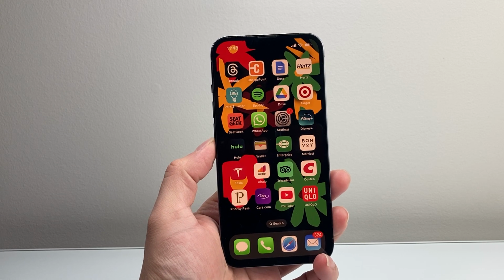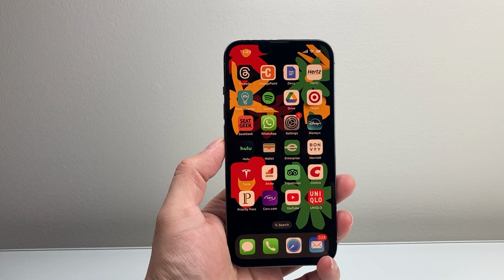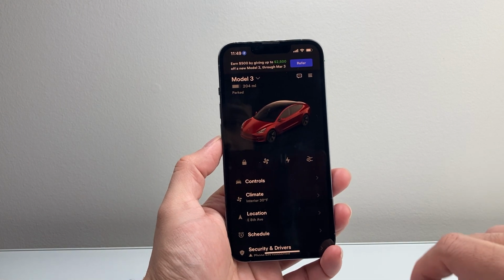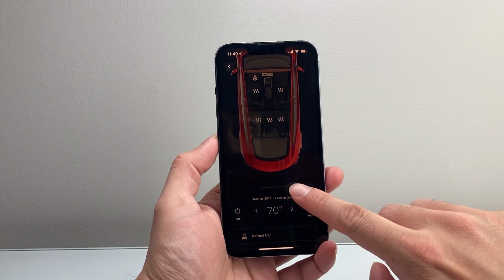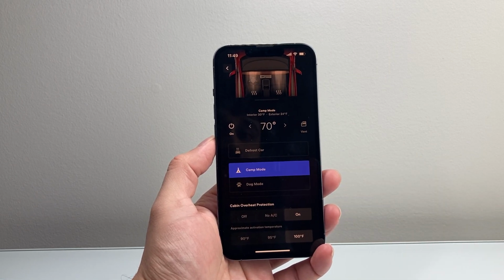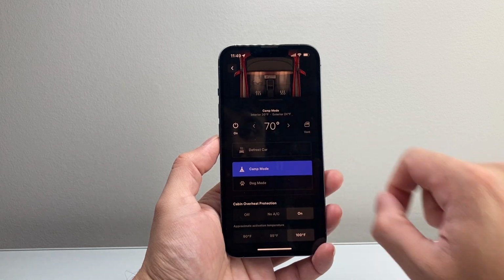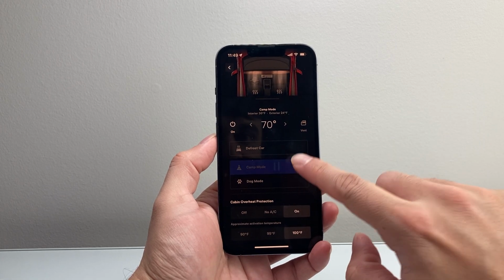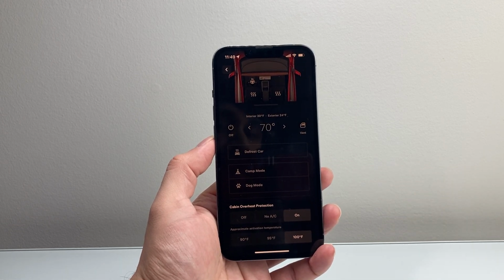How To Use Camp Mode on Tesla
In this Tesla tutorial, you will learn how to turn on and use the Camp Mode feature on your Tesla on the app!